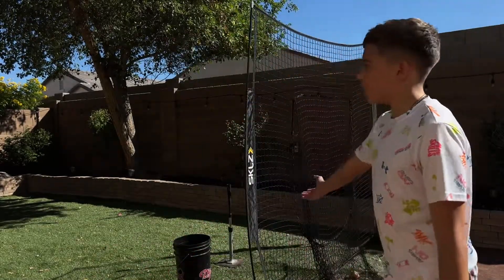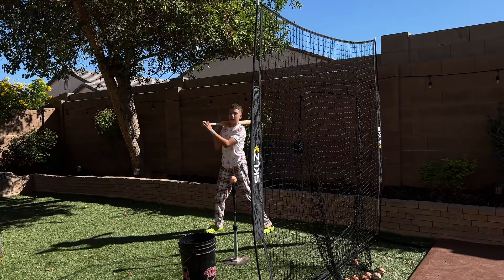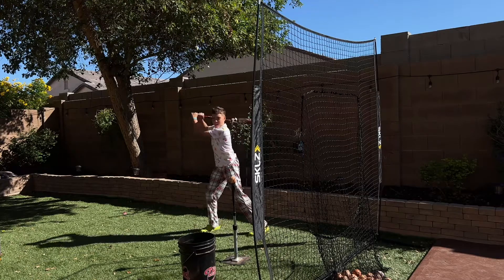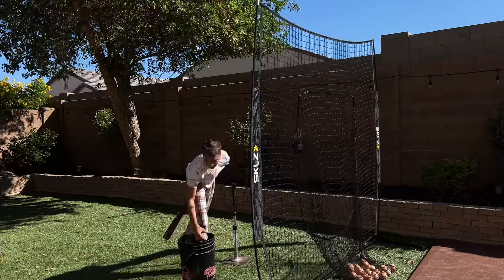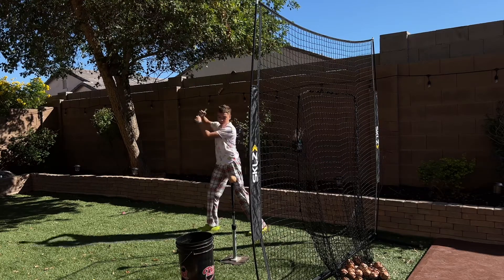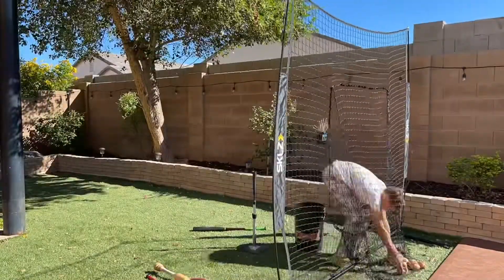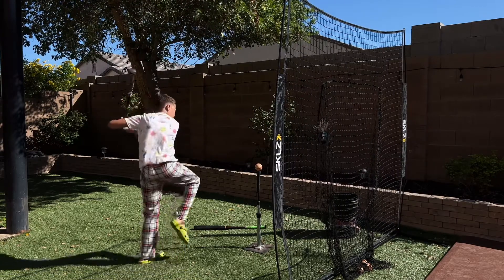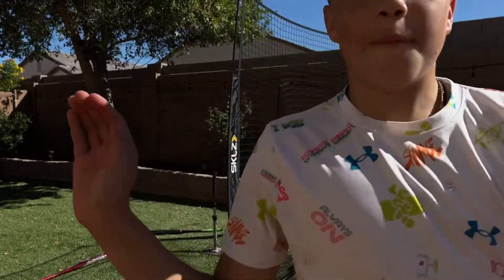Hitting off the tee and trying to hit tanks batting lefty